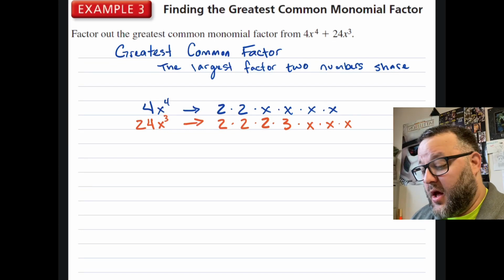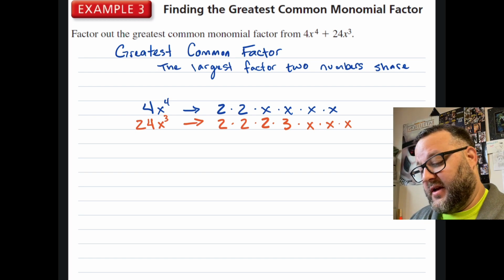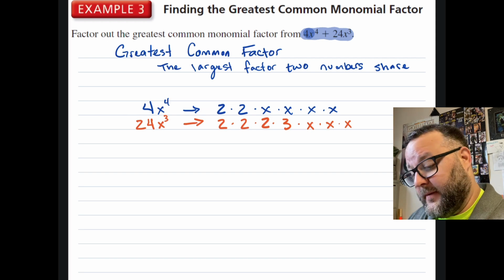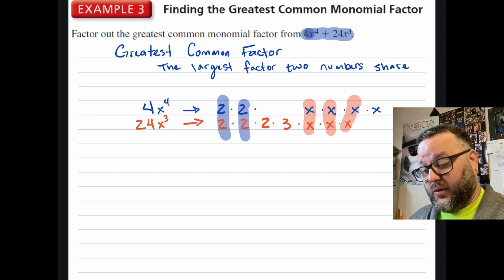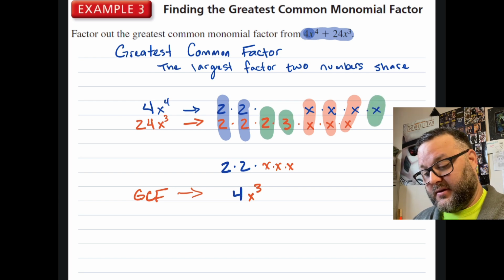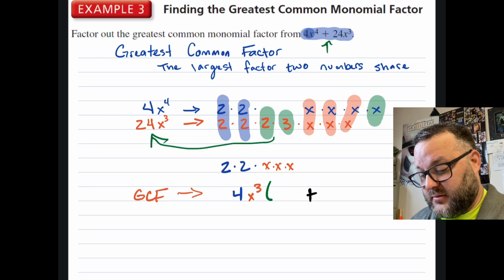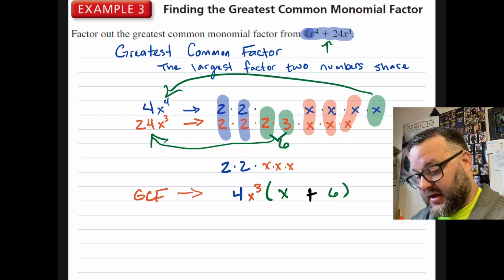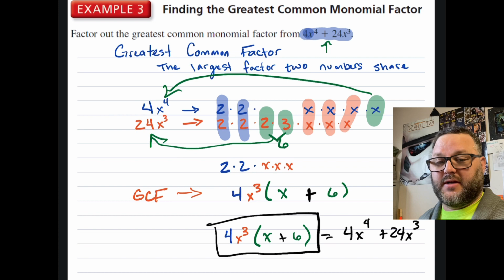7A1 7.4.3 Finding the Greatest Common Monomial Factor